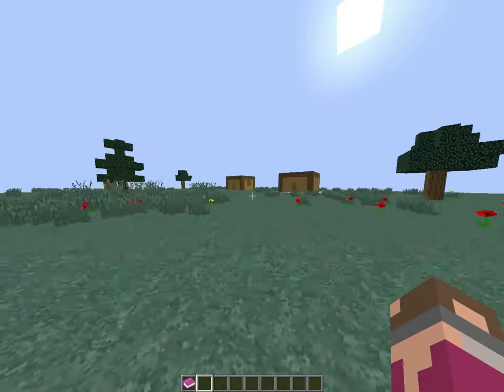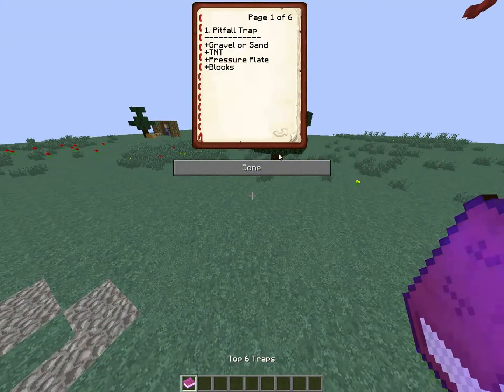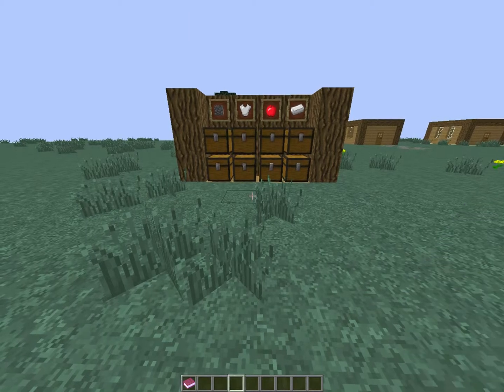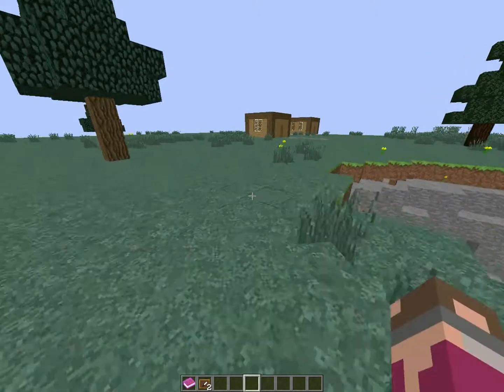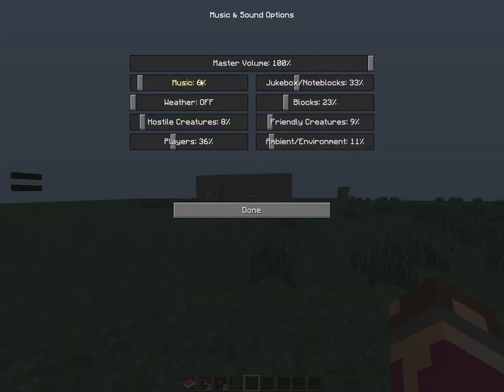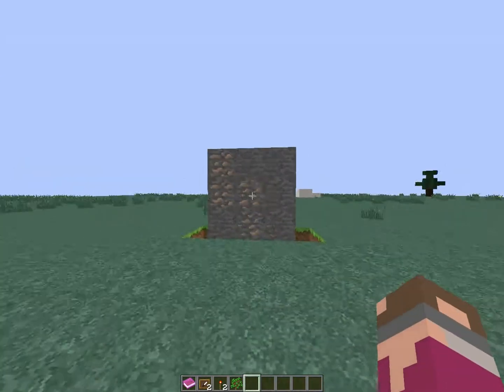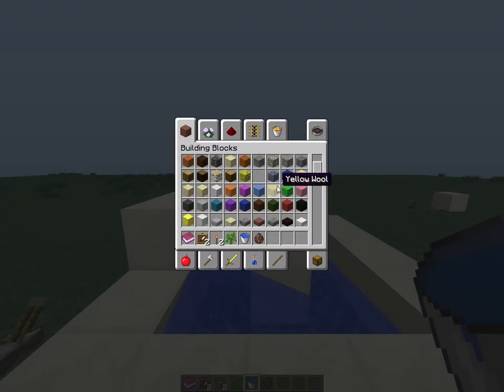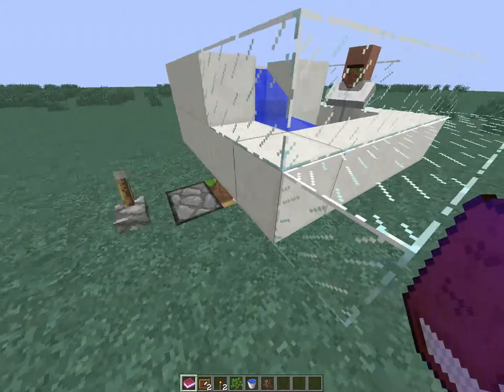Top 6 Traps (Works against Pros and Nubs)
Now, people might survive some of these traps cuz they probably have like good armor and enchantments or items that might protect them like water, blast protect., feather falling.